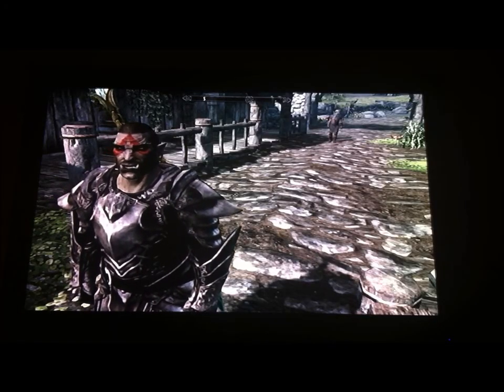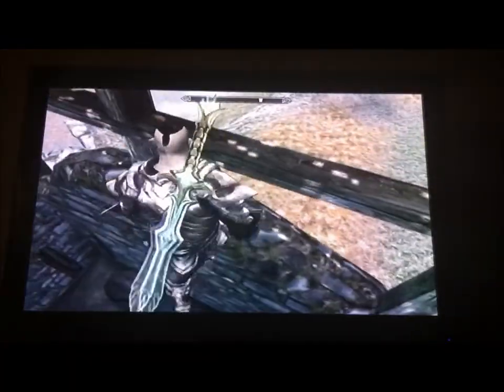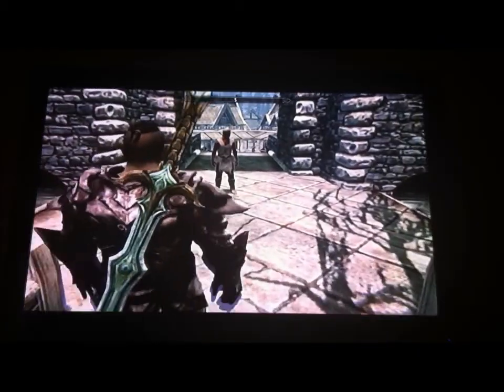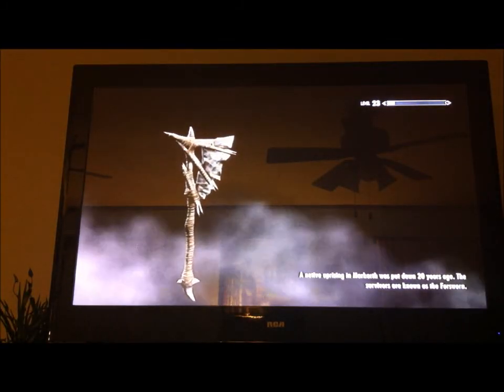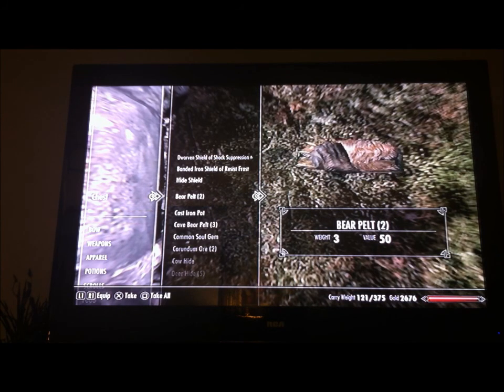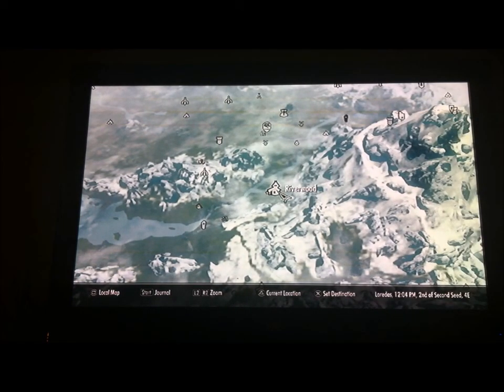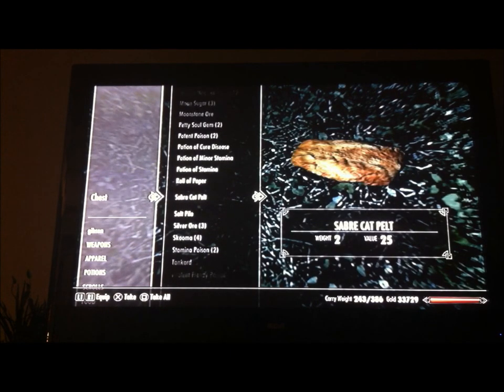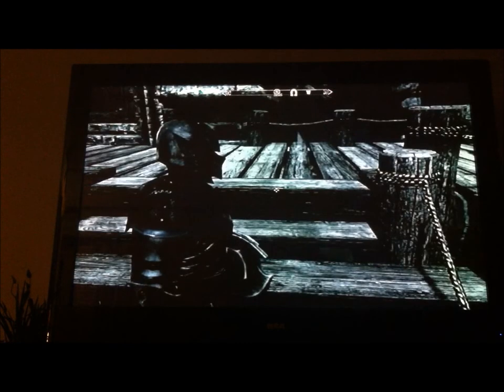Five Easiest Secret Chests In Skyrim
We take you step by step to find the 5 easiest secret chests in the game Skyrim.  They are full of all kinds of goodies!!!